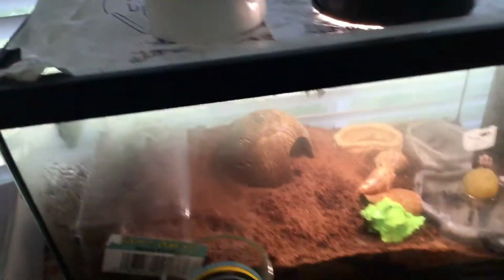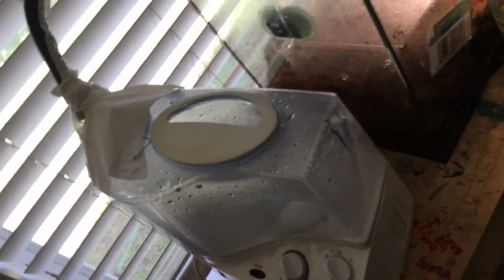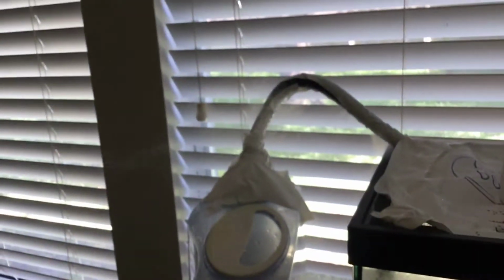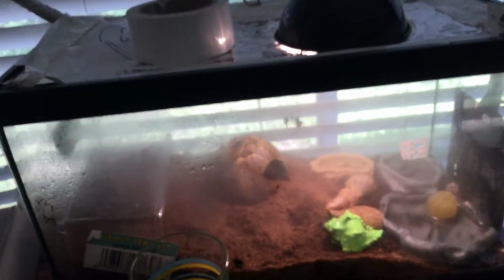DIY tank humidifier hermit crab